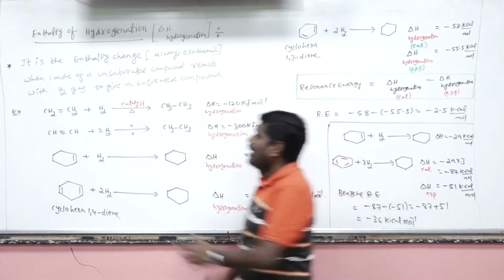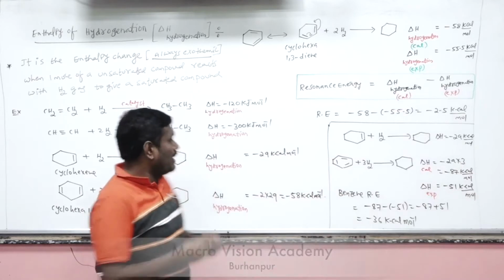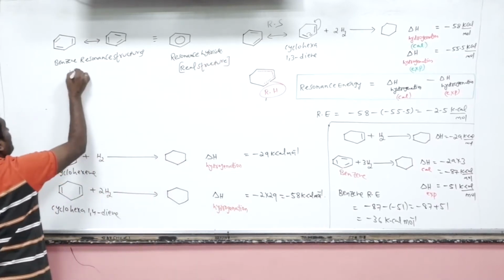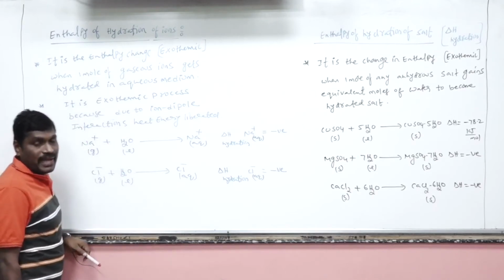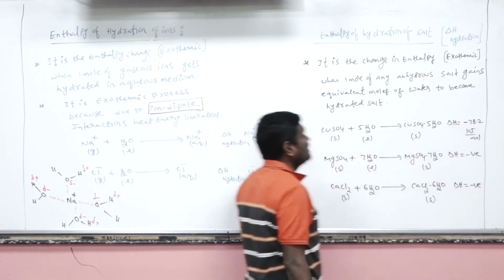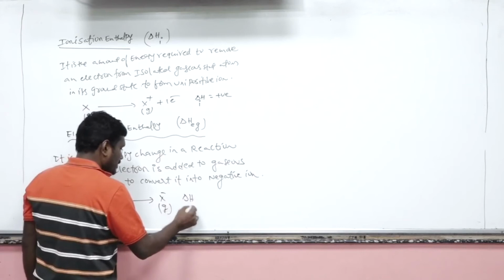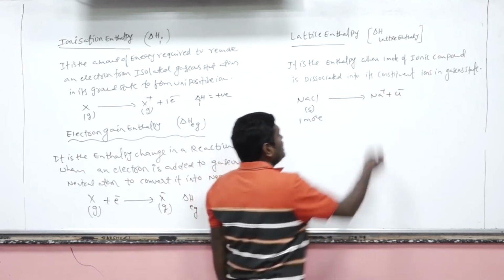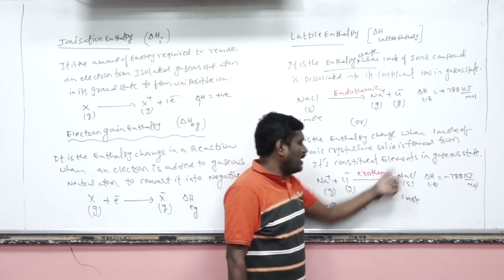Enthalpy of Hydrogenation and Enthalpy of Hydration (Thermo Chemistry-7) IIT/JEE and NEET By SR Sir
Enthalpy of Hydrogenation and Enthalpy of Hydration IIT/JEE and NEET By SR Sir